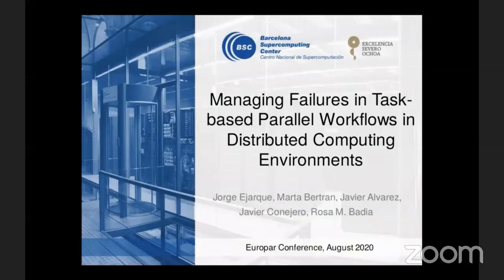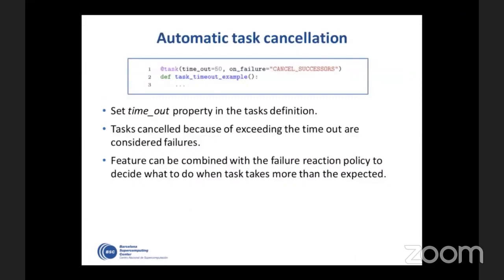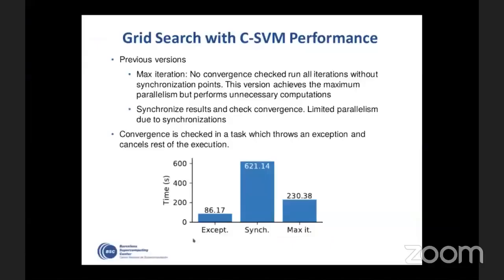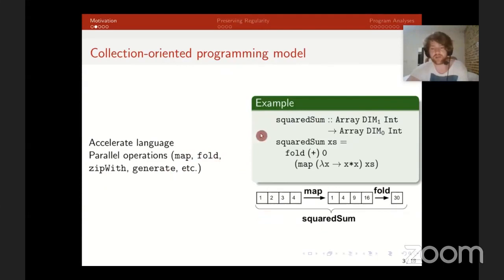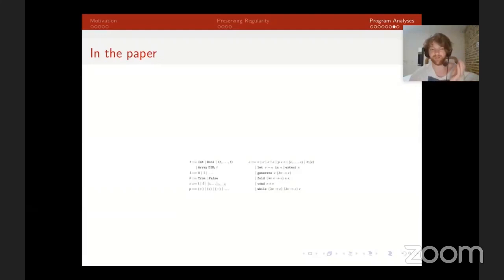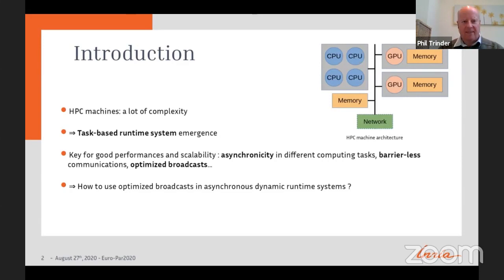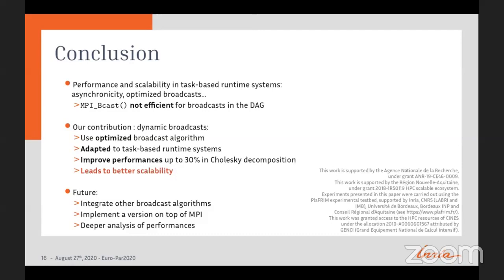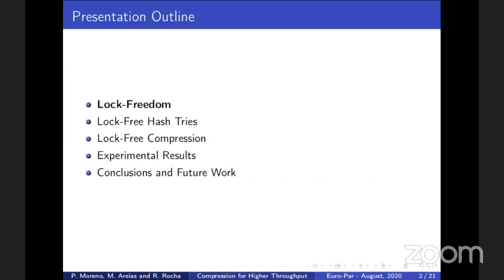Topic 08. Parallel and Distributed Programming, Interfaces, and Languages - Euro-Par 2020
Parallel and Distributed Programming, Interfaces, and Languages
Chairs: Phil Trinder

Managing Failures in task-based parallel workflows in distributed computing environments
Jorge Ejarque, Marta Bertran, Javier Álvarez Cid-Fuentes, Javier Conejero and Rosa M. Badia

Accelerating Nested Data Parallelism: Preserving Regularity
Lars B. van den Haak, Trevor L. McDonell, Gabriele K. Keller and Ivo Gabe de Wolff

Using Dynamic Broadcasts to improve Task-Based Runtime Performances
Alexandre Denis, Emmanuel Jeannot, Philippe Swartvagher and Samuel Thibault

A Compression-Based Design for Higher Throughput in a Lock-Free Hash Map
Pedro Moreno, Miguel Areias and Ricardo Rocha